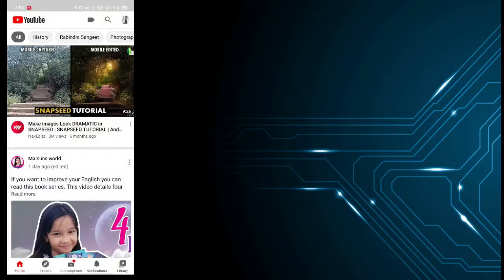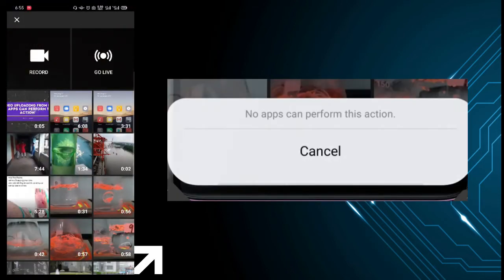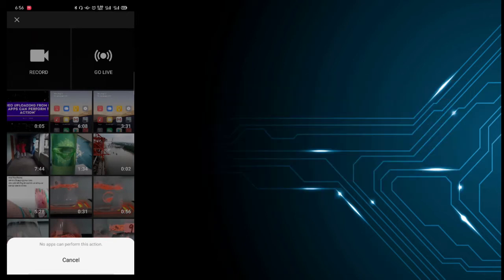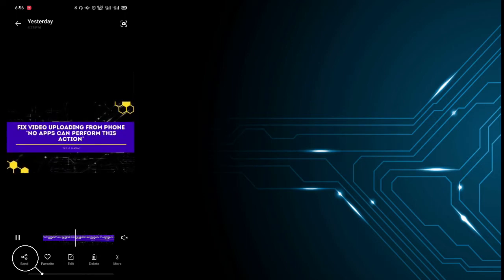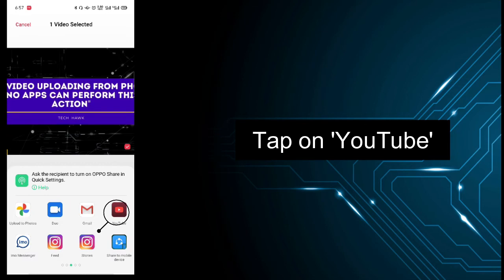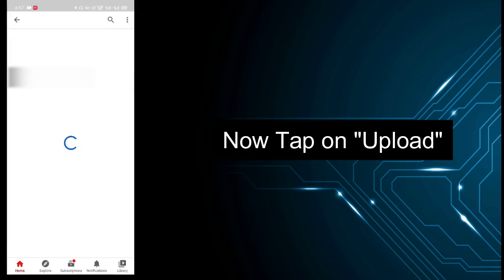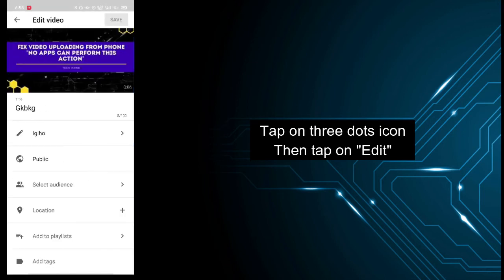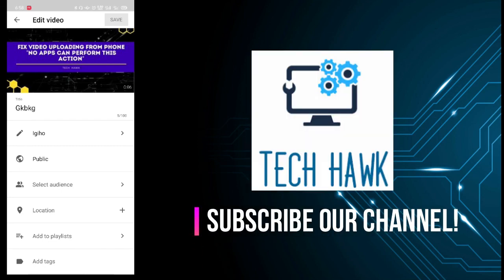Fix "No Apps Can Perform This Action" - YouTube App Video Upload Problem Solved | English Tutorial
If you face an error message "No Apps Can Perform This Action" while uploading a video from YouTube App, this tutorial is for you. This can happen for various reasons like permission problem, similar app etc. If you follow this short video tutorial, it can solve your problem in very easy way.